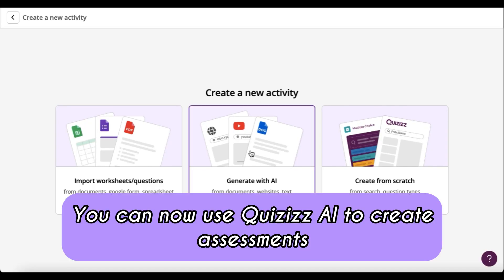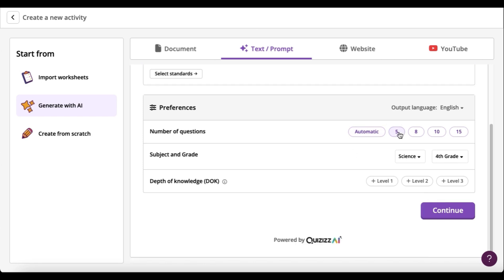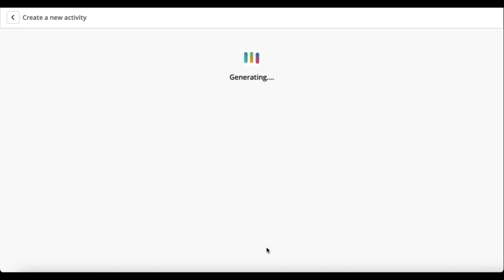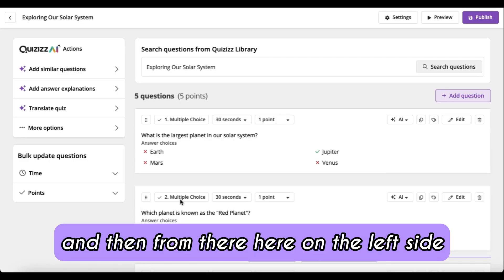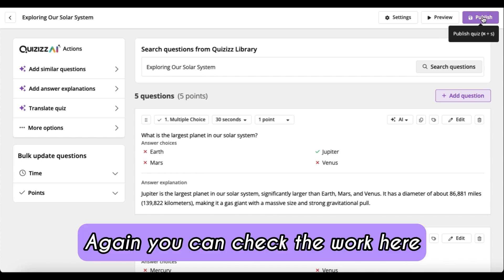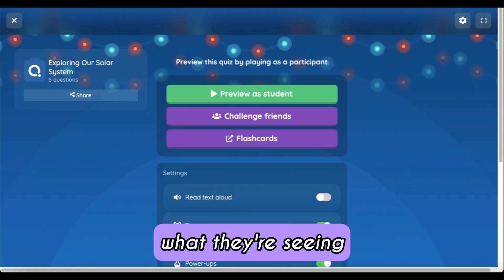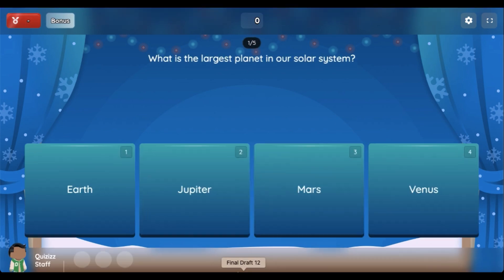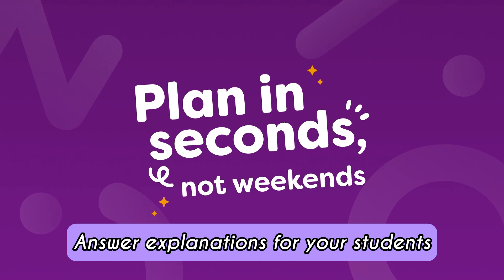How to automatically add Answer Explanations with Quizizz AI 🤯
Here's a tongue twister you should repeat over and over again. Automatically add answer explanations to your assessments with Quizizz AI. Let's say that again.

Automatically add answer explanations to your assessments with Quizizz AI.

In this video, you'll see how quick it is to create an assessment from a prompt, add DOK levels, and then add answer explanations to your questions with Quizizz AI. You can help your students even when you're not by their desks. Be everywhere, anywhere, all at once. 🌟